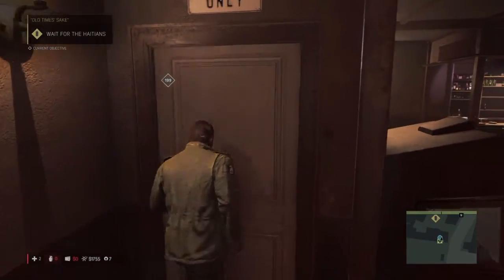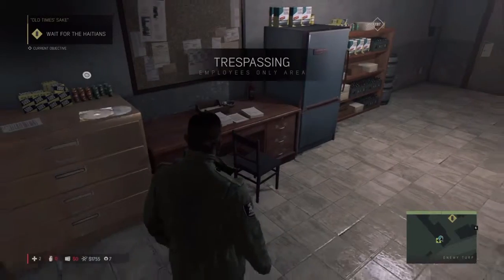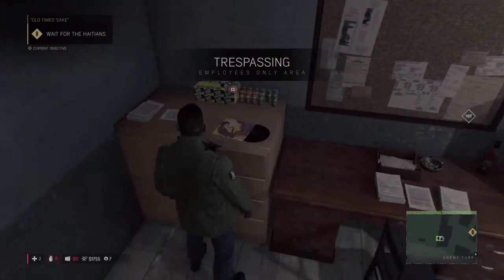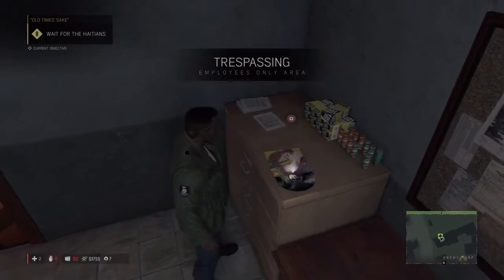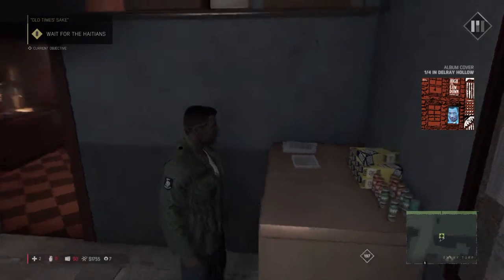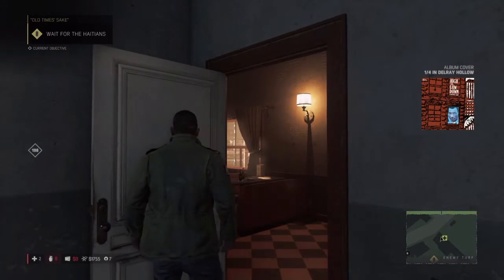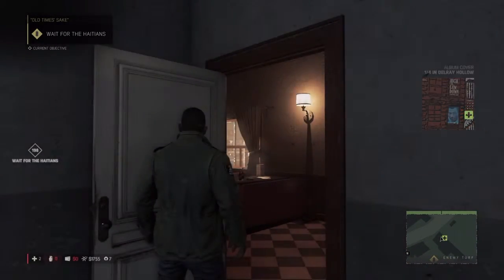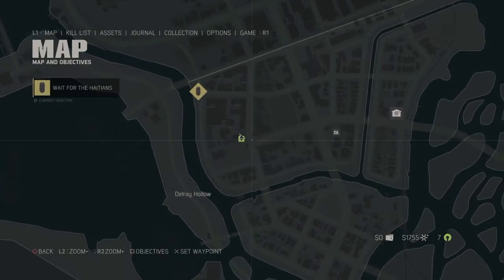MAFIA 3 VINYL COLLECTABLE DELRAY HOLLOW 1/4 WITH MAP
me finding the first vinyl collectable in delray hollow hope this helps included map location aswell any questions just ask happy help